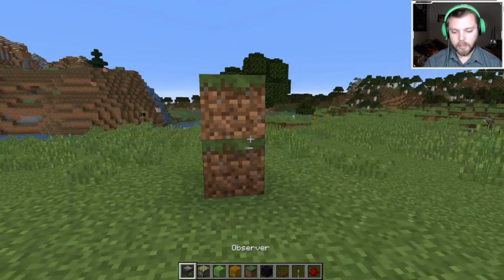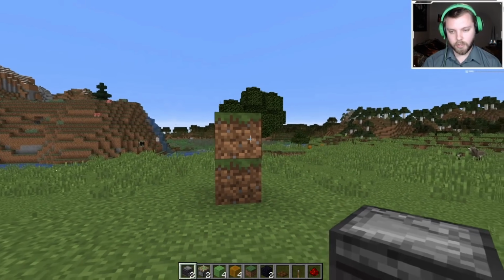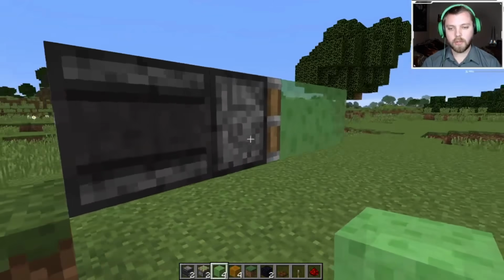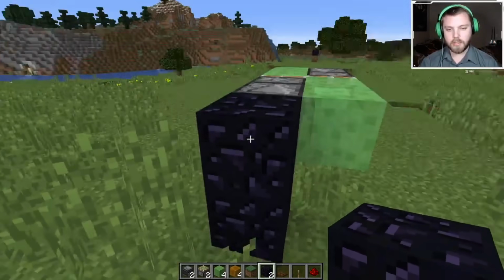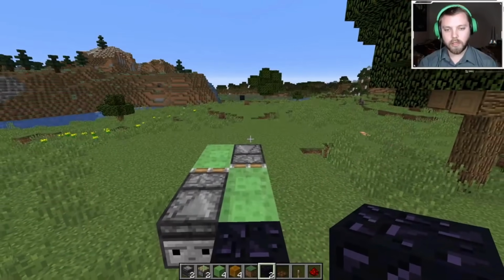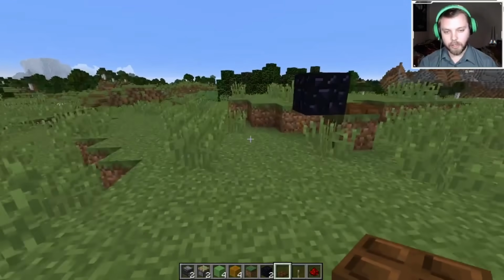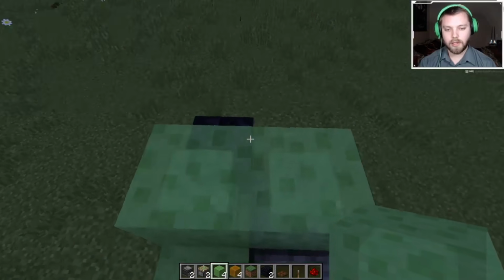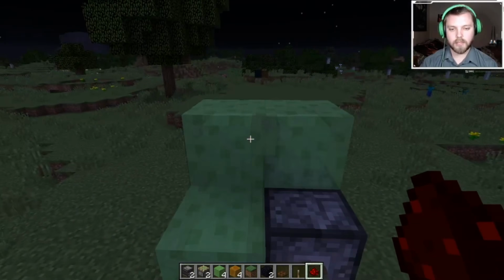Minecraft Flying Machine 1.21.4+!!!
Learn how to make a flying machine in Minecraft!